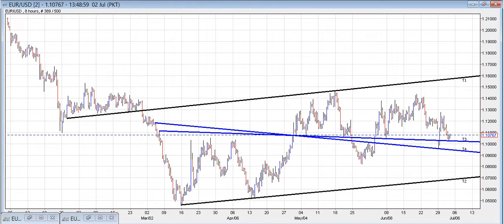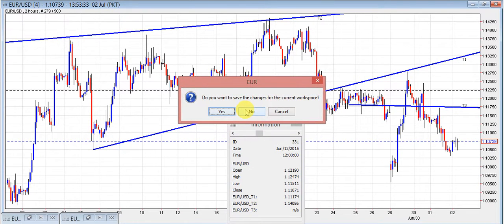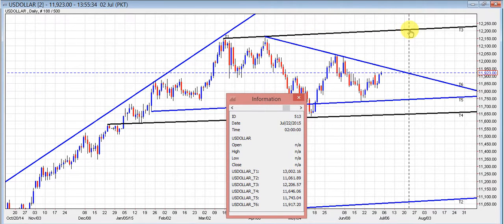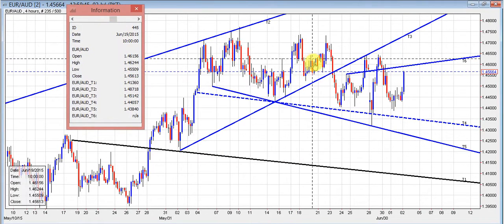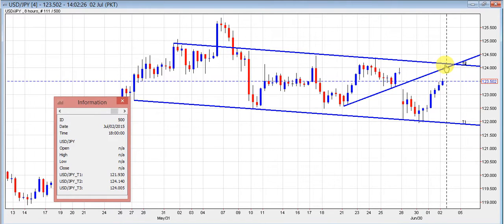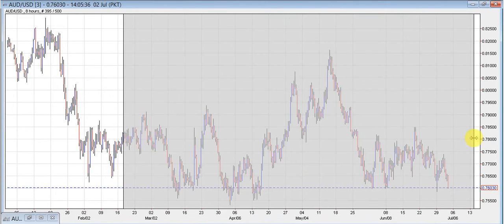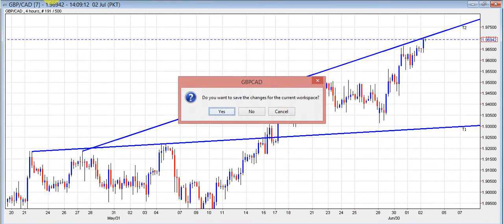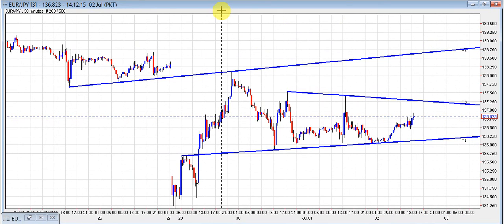NFP Trade Setups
A safer approach to markets on volatile news event such as NFP.
The method require cross analysis of various pairs and place smaller entries to prime lvls. The idea is to get an entry trigger on spikes caused by the news.